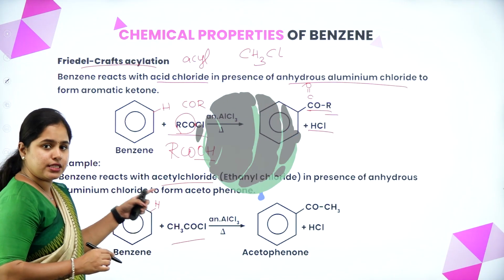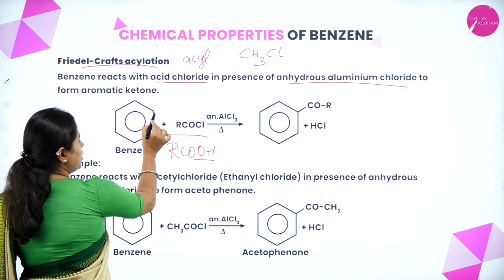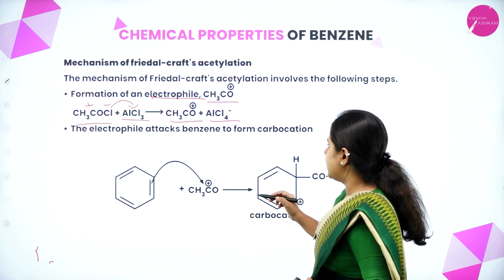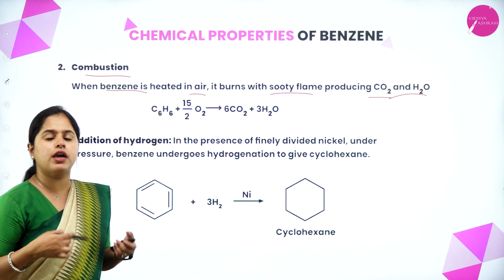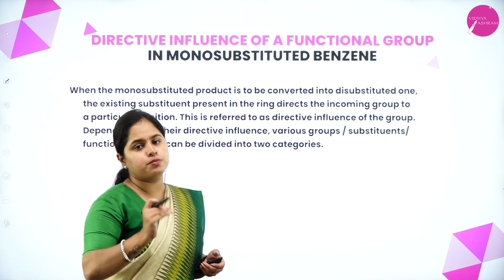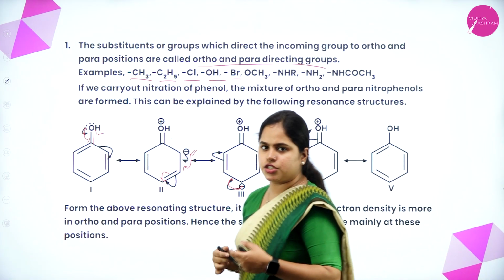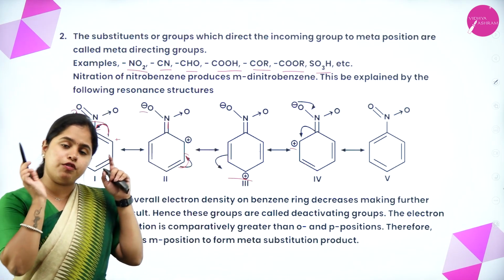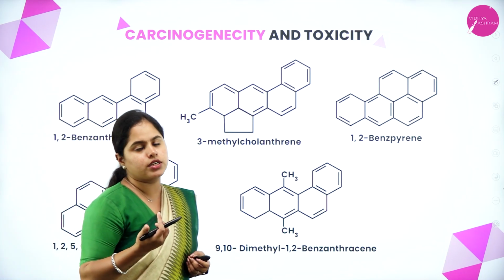DAY 47 | CHEMISTRY | CLASS XI | HYDROCARBONS | L9